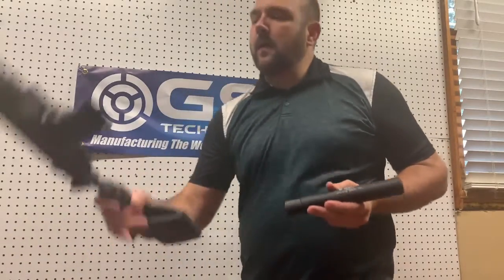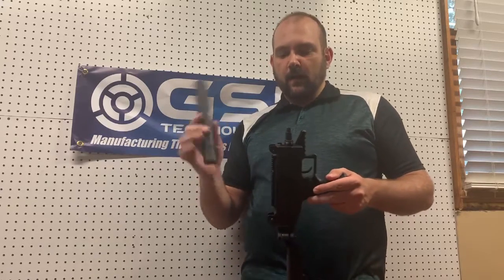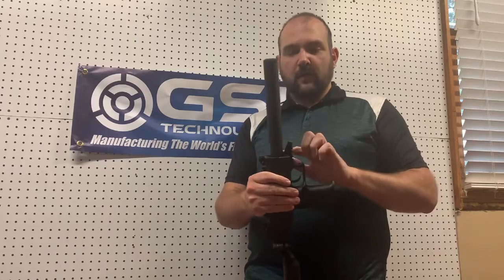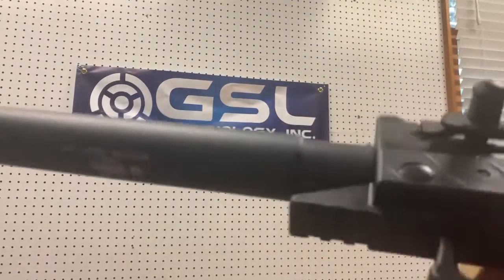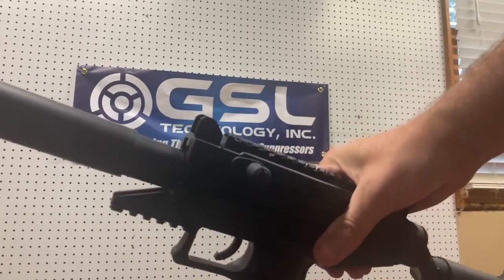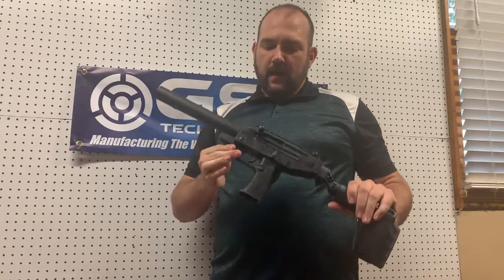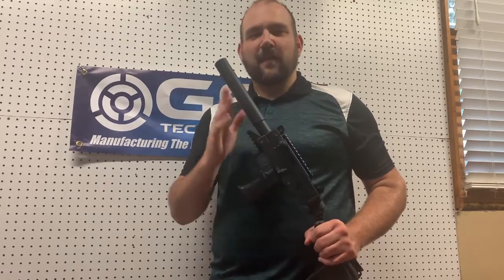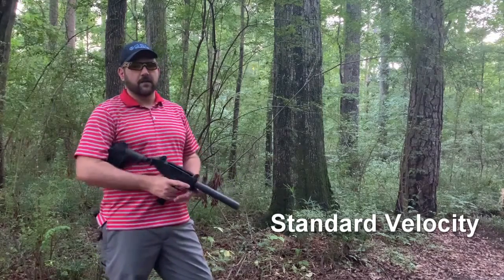GSL Jericho Micro UZI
This shows the Jericho for the MICRO UZI and UZI Pro pistol firing standard and subsonic 9mm ammunition.